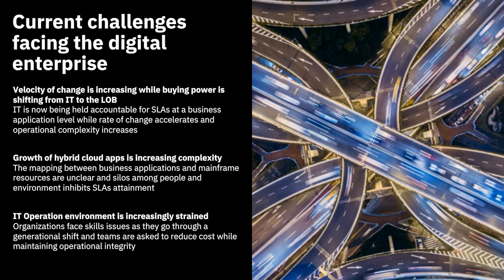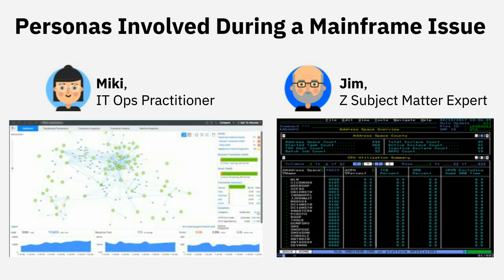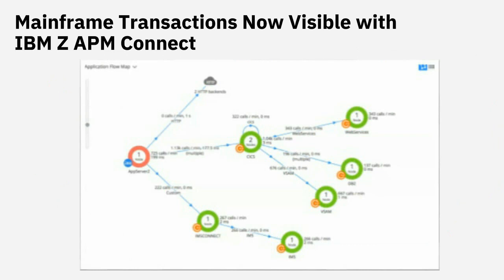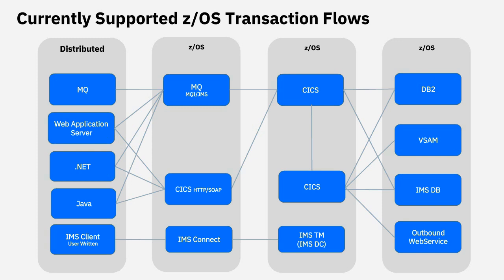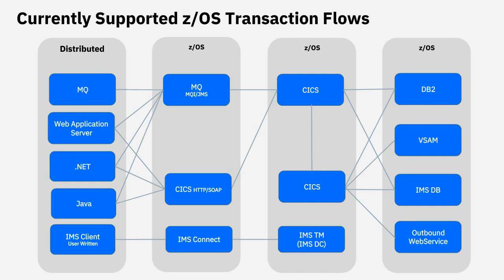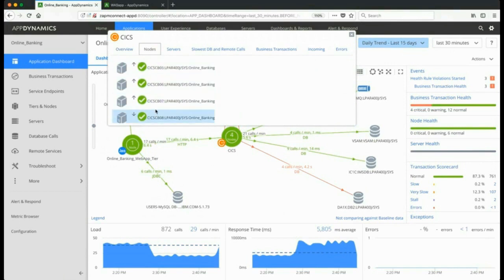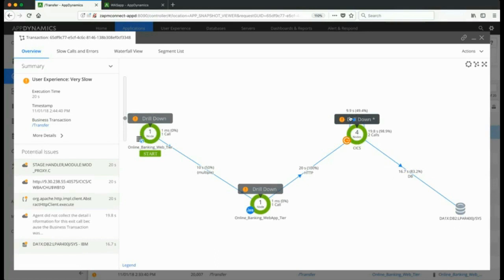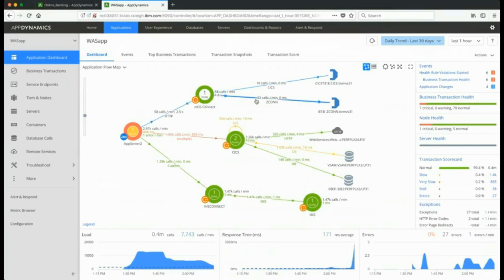Unlocking the Mysterious Mainframe with AppDynamics and IBM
To seize digital business opportunities, today’s enterprise organizations must continuously deliver high-quality applications with increasing agility. But to do this effectively requires a clear picture of vital customer workloads running on the often mysterious system of record: the mainframe.

Join us to hear product experts from IBM and AppDynamics share how—with last year’s release of IBM Z APM Connect—enterprise customers can now gain deep mainframe performance insights to tear down IT silos, triage and escalate issues efficiently, and optimize the customer experience. You’ll also learn about several recent product enhancements and get a glimpse into what the future holds for this exciting partnership between AppDynamics and IBM.

You’ll gain insights into:

 - How IBM and AppDynamics enable a true, end-to-end view of complex applications
 - Additional support available for mainframe subsystems such as IMS and VSAM
 - Future roadmap plans for IBM Z APM Connect—and what they mean for you

Register now to gain technical insights into how you can leverage the combined strength of AppDynamics and IBM to transform mainframe performance management!